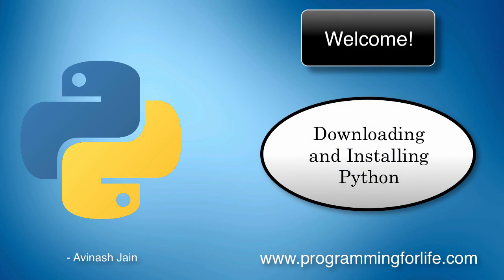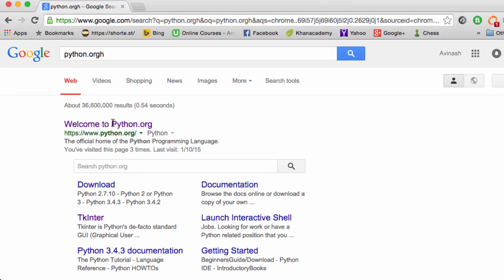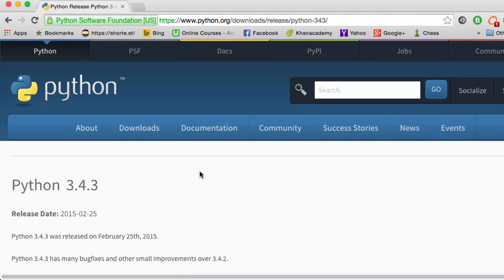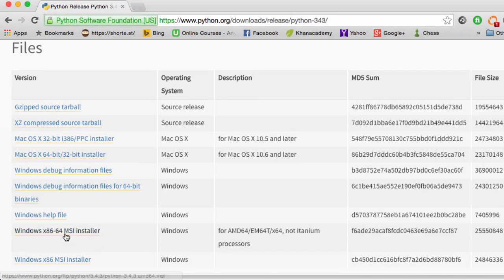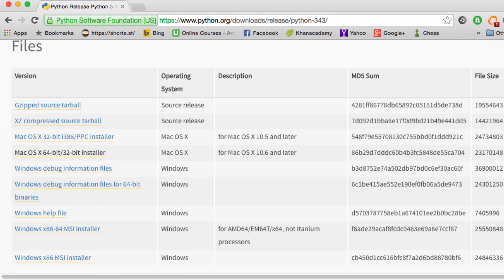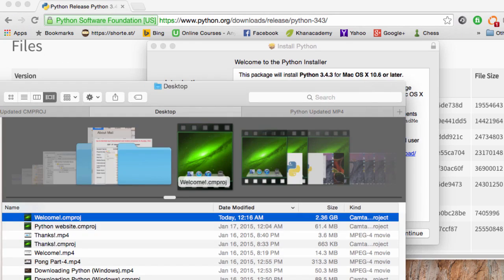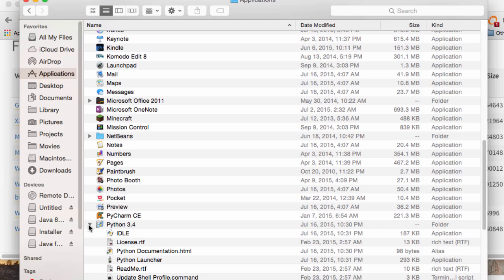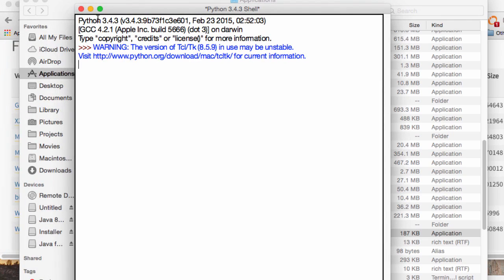002 Installing Python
الدرس الثاني  تسطيب بايثون